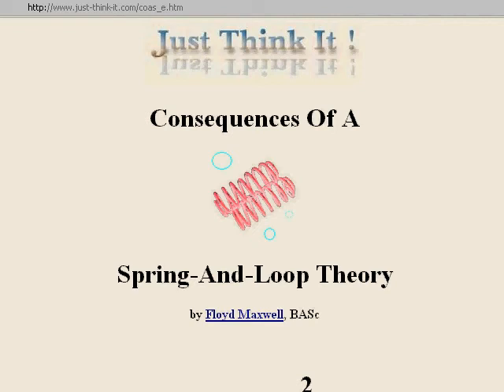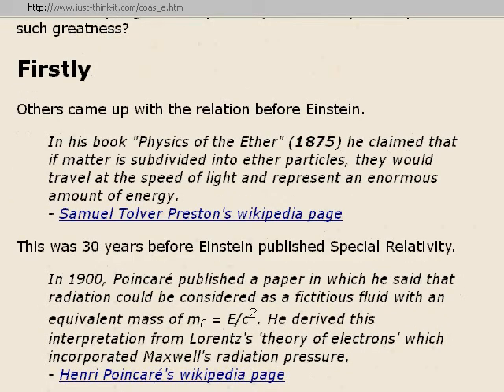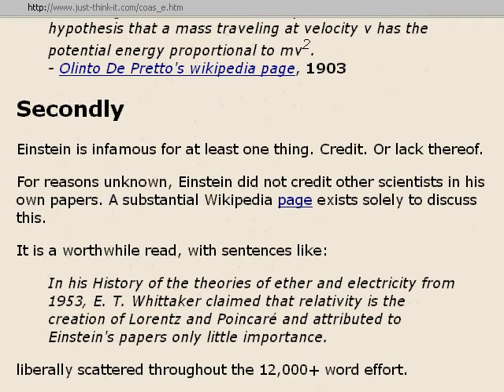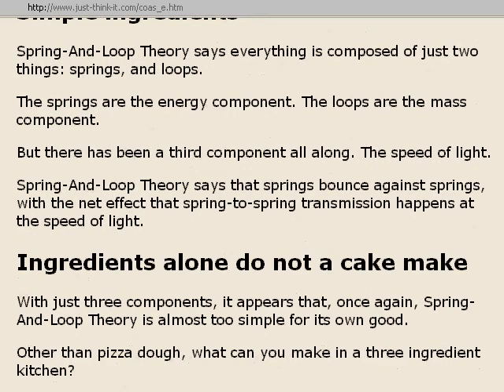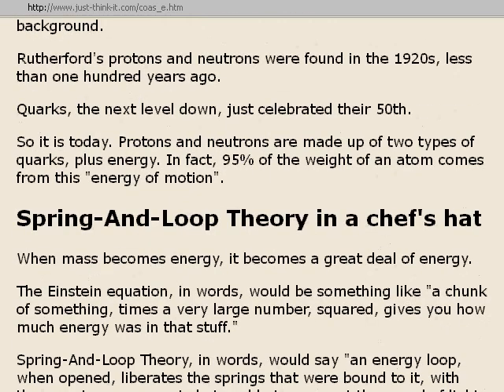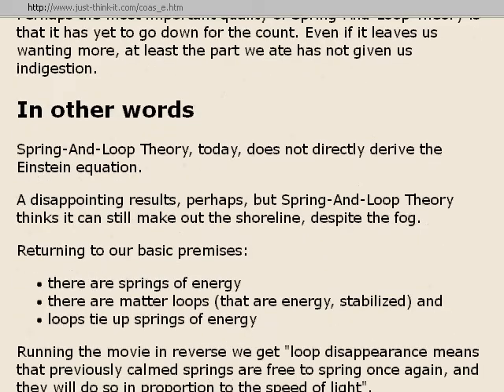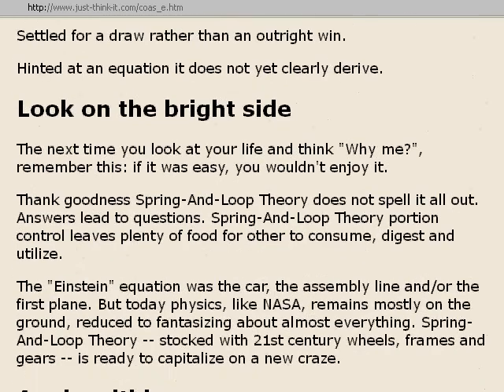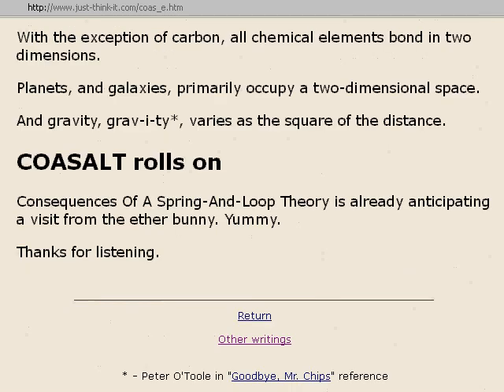COASALT 3: Einstein's Equation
On the one year anniversary of the world release of Spring-And-Loop Theory, "Consequences Of A Spring-And-Loop Theory 3: Einstein's Equation" finds Spring-And-Loop Theory trying to reproduced this famous formula.

Physics for the every person, physics that works.